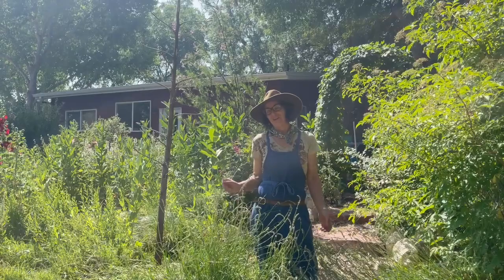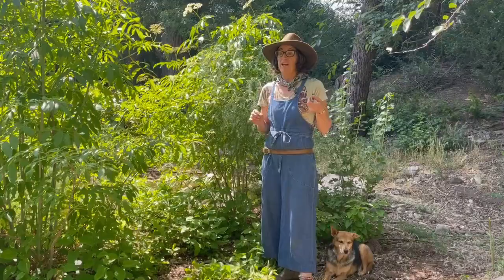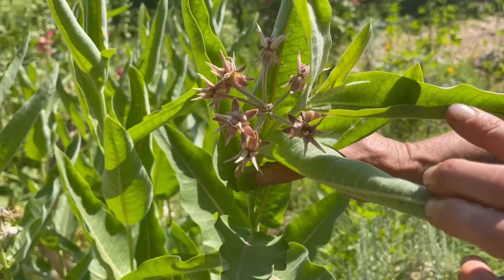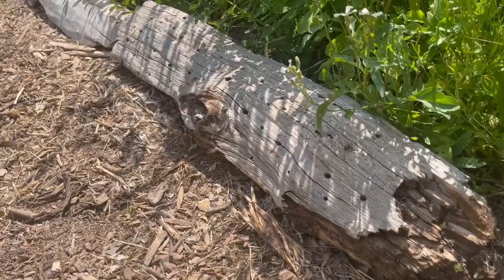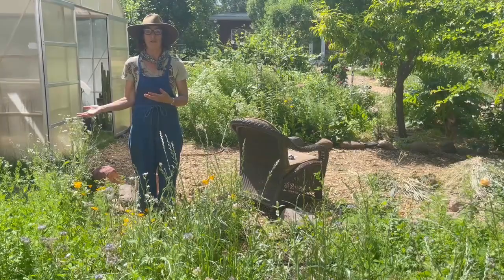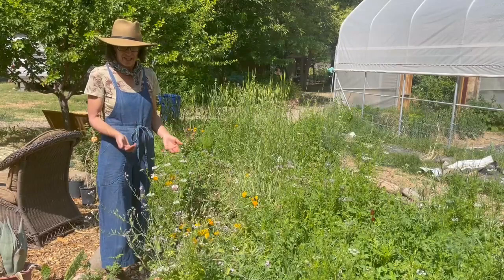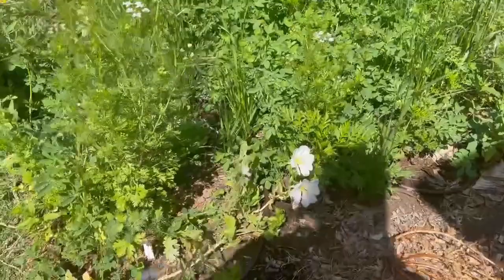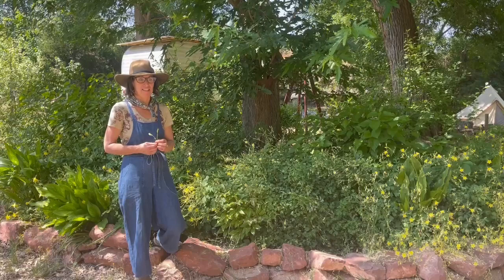Listening to the Verde S3E11 How to Create a Pollinator Garden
Kate Waters from Wild Heart Farms in Rimrock, AZ, shares tips for creating a pollinator garden.